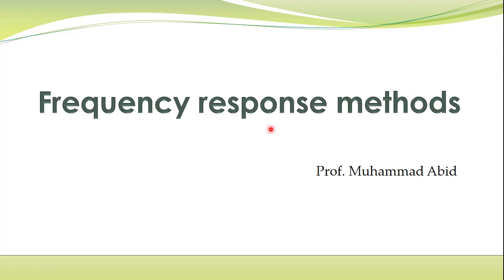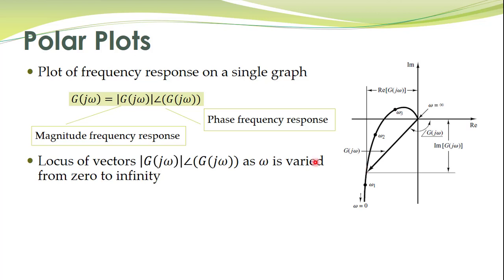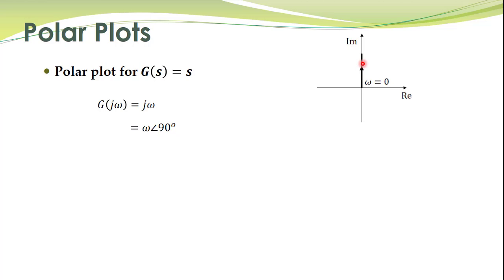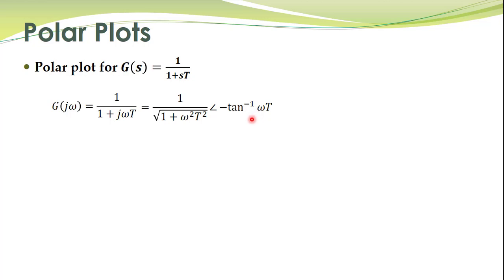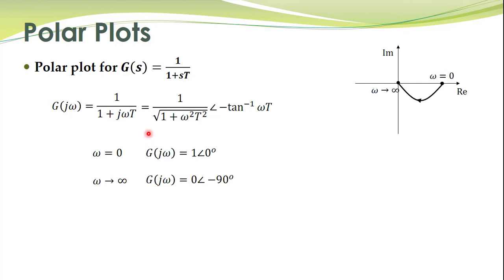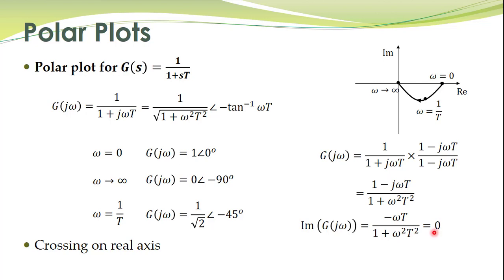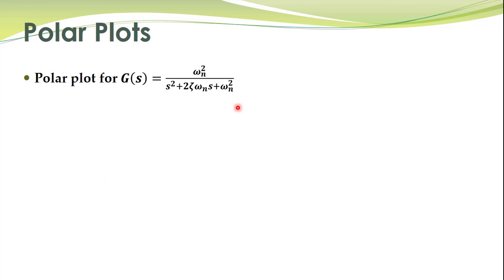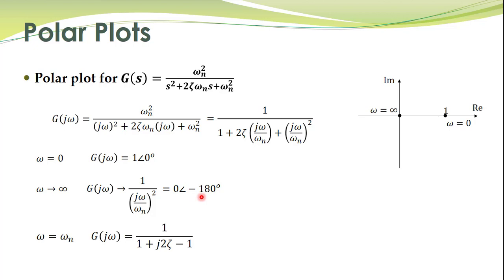LCS - 41a - Polar plots for simple transfer functions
This lecture explains the procedure to sketch polar plots for simple transfer functions.

Polar plot is a tool which is utilized for the analysis of control systems in frequency domain. Polar plots convey the same information as the Bode diagram but in another way. It is basically a sketch of the frequency response of a system in a single graph.